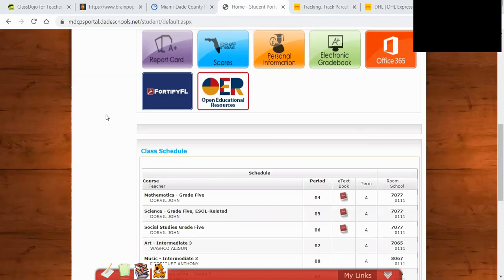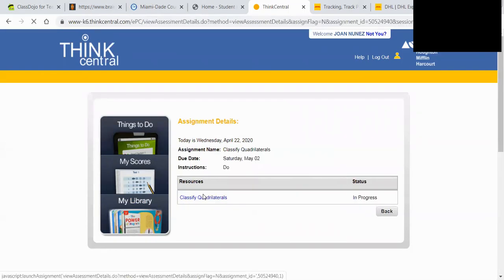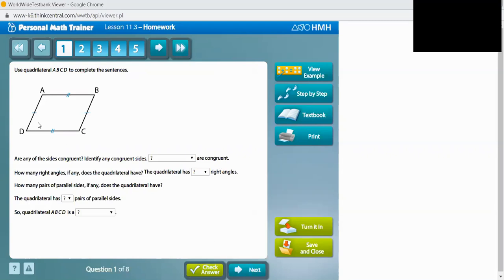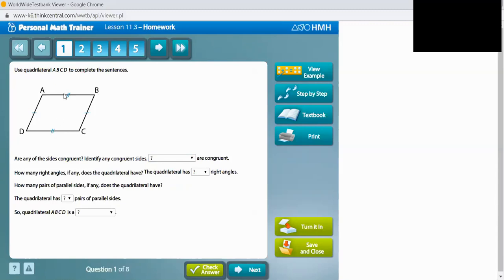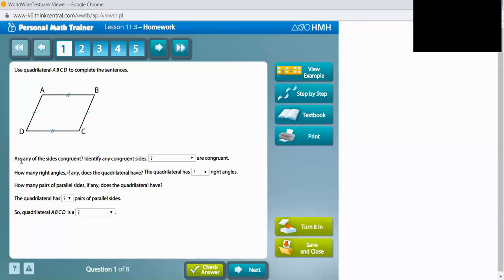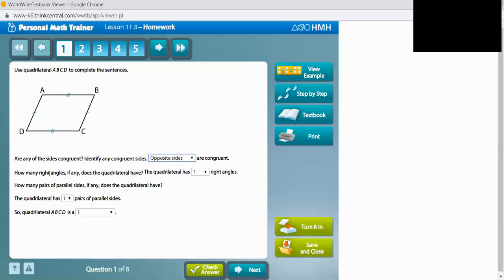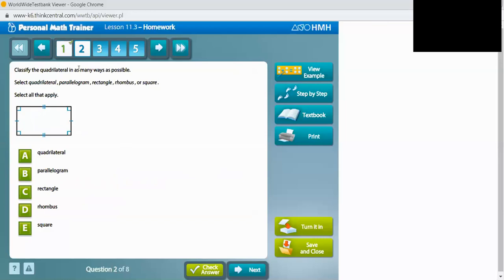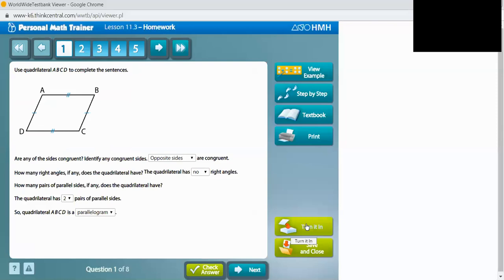MR. DORVIL - LOG ON THINK CENTRAL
This is a very brief tutorial on how to access assignments on Think Central.